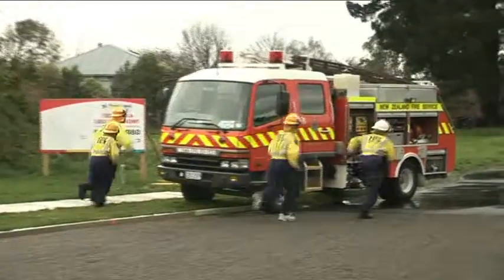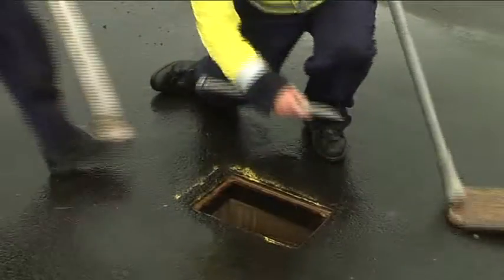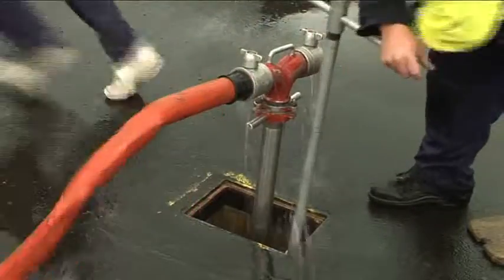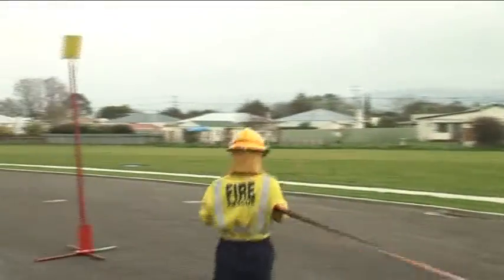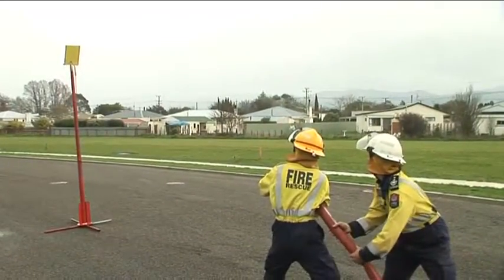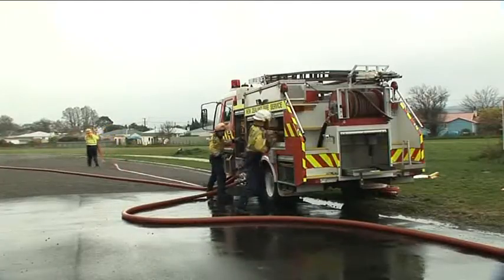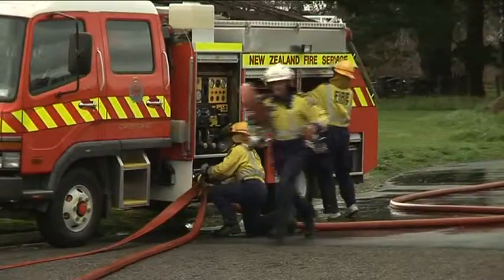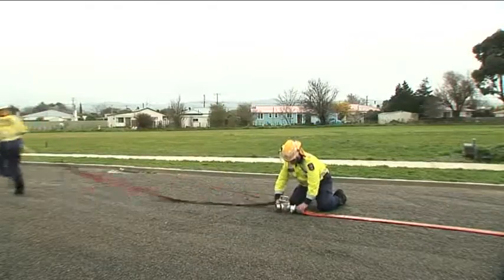Hose and Breeching 4 Competitors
This event originated in New Zealand. It will feature in the 2017 Australasian Firefighter Championship as Event 8.